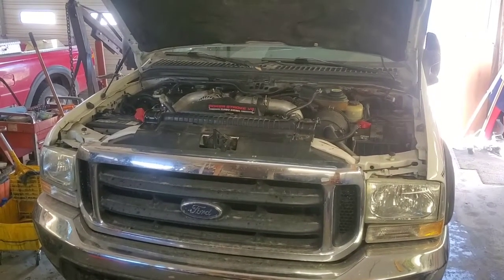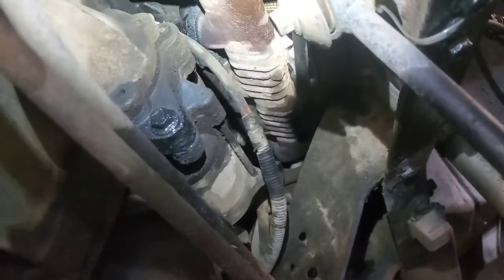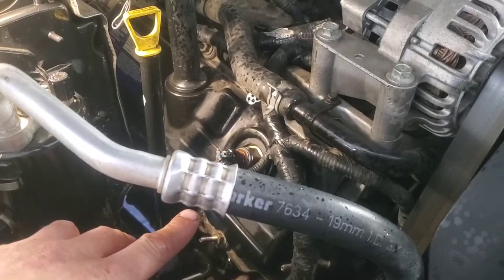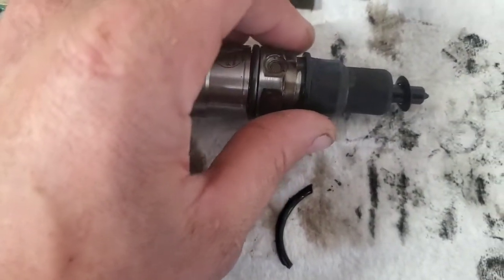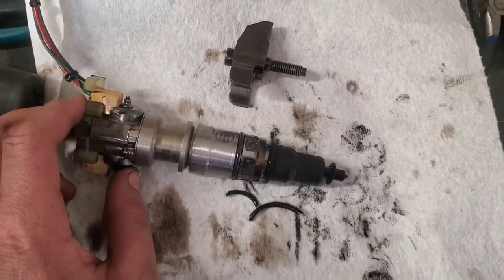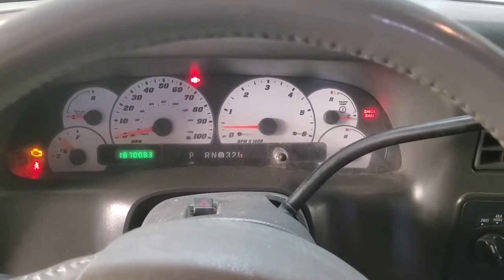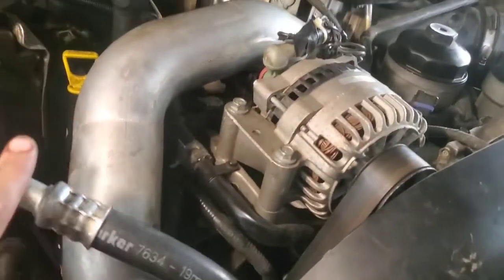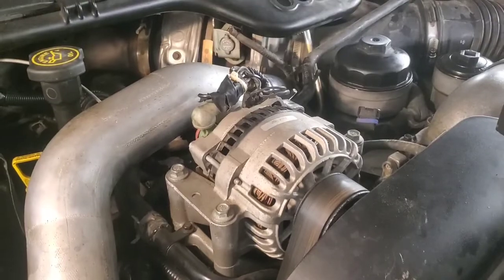6.0L Powerstroke: Fuel hydro-lock.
Here we show how we troubleshoot this engine that was hydro-locked.  This one was locked up with fuel in one cylinder due to a defective injector.